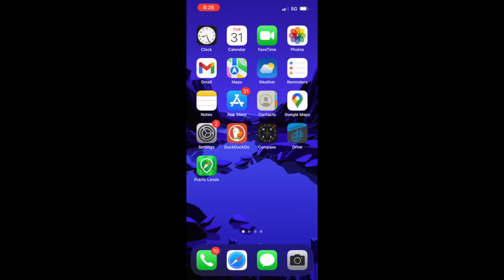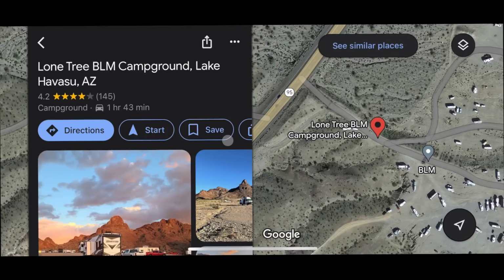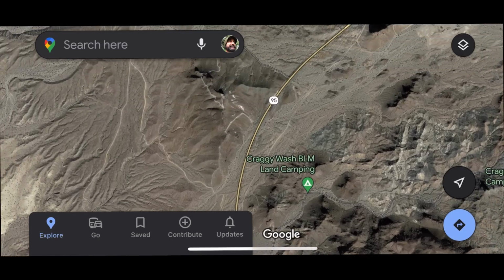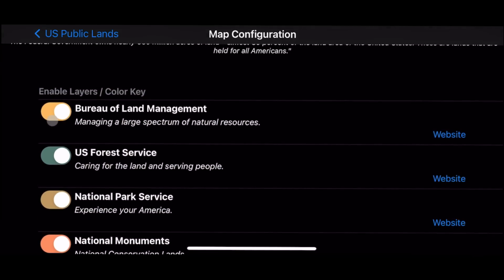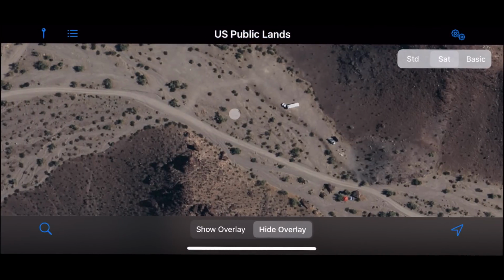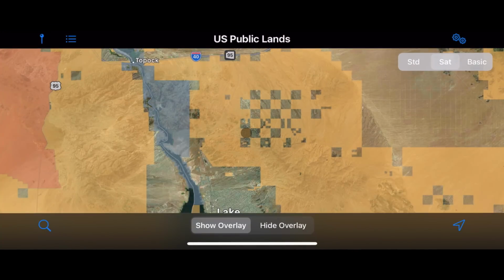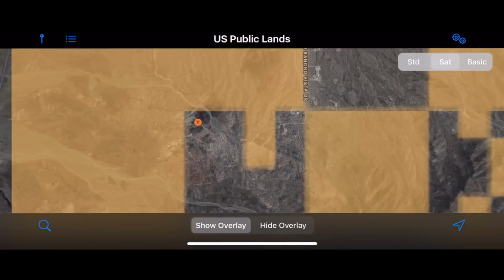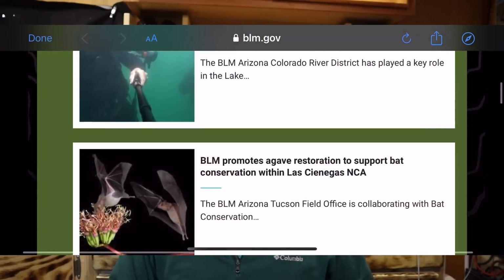Finding Free Camping - Tools I Use - Nomad Life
In this video I show the tools I use to finding free camping on public land in the U.S.
-Google Maps App can be download from the App Store or Google Play
-US Public Lands App can be purchased from the App Store or Google Play